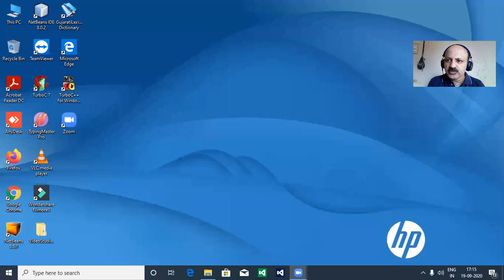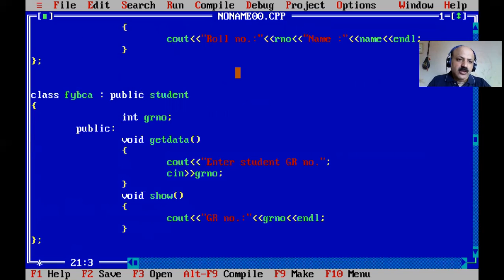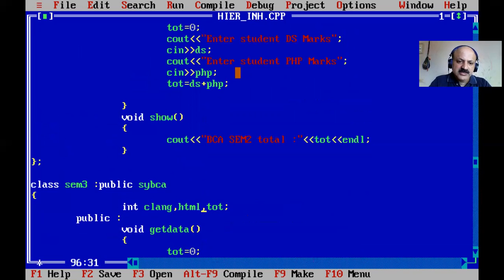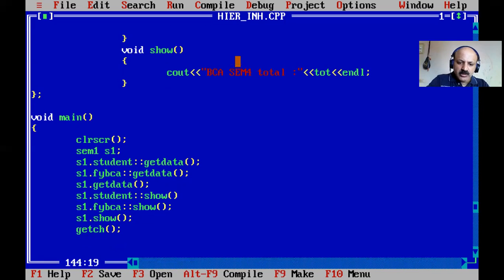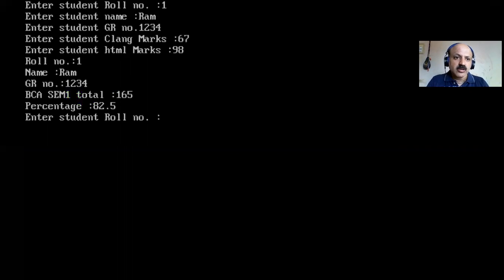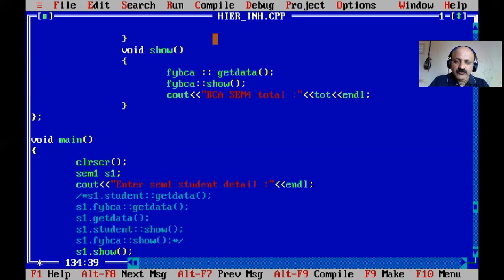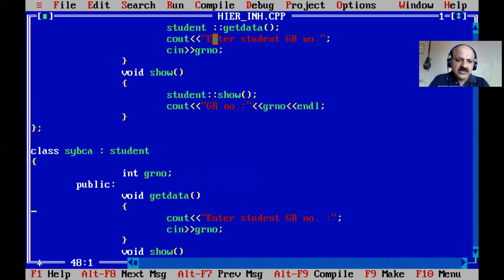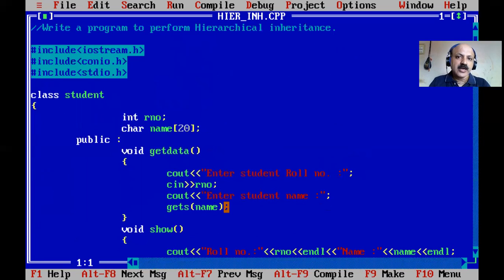Hierarchical Inheritance in C++ Programming Language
Hierarchical inheritance mean one class inheritance no. of class. Derivation of several classes from a single base class that called hierarchical inheritance. For example A Class inheritance in B,C,D classes.